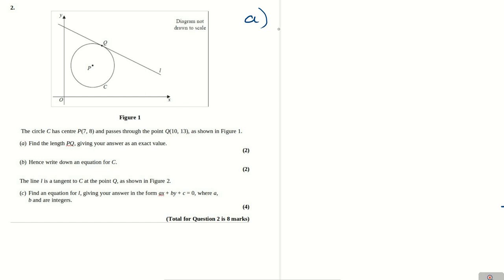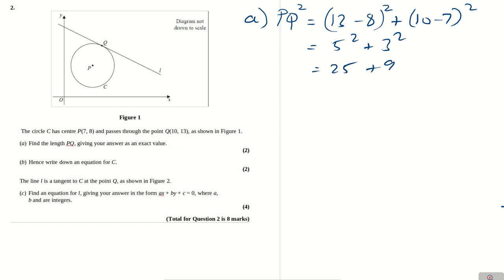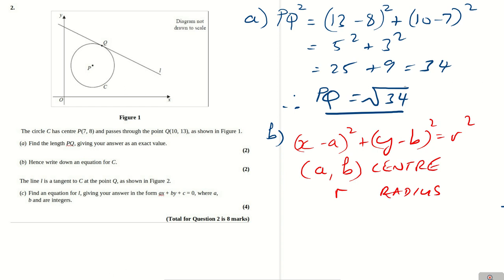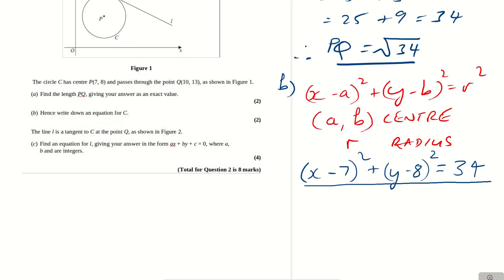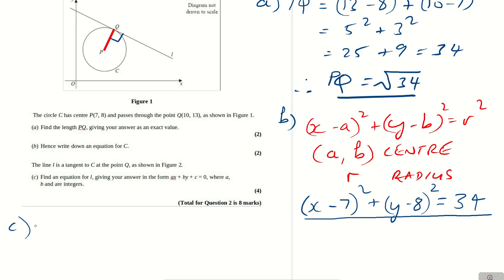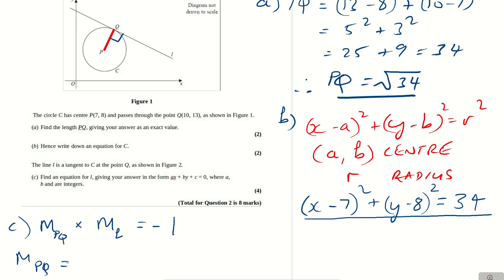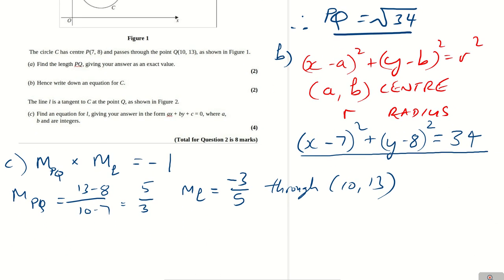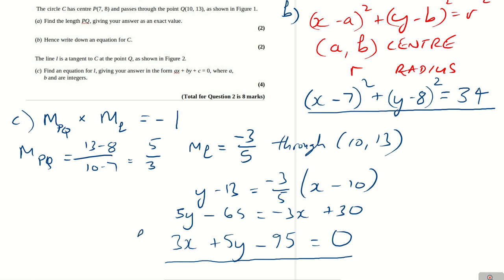Pearson-Edexcel GCSE to A-level Transition Circles Exam Questions Q2